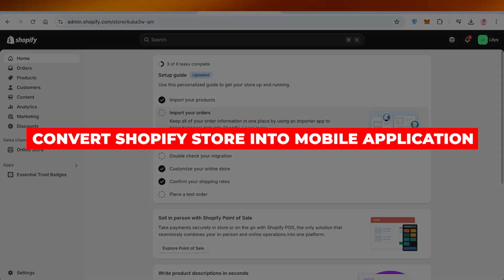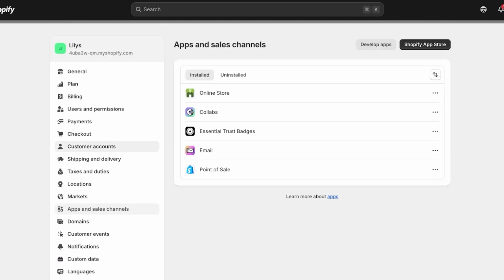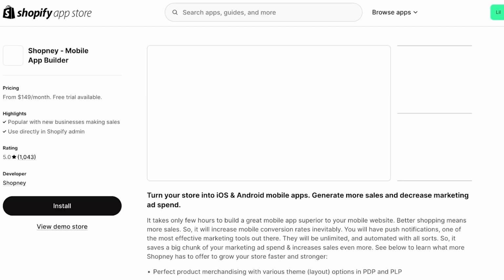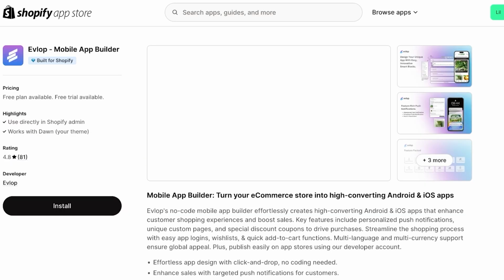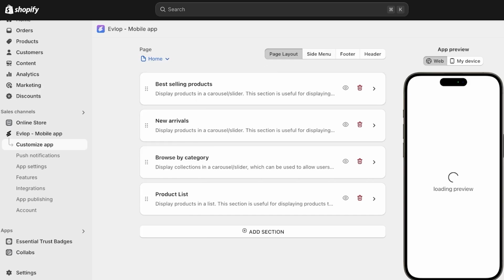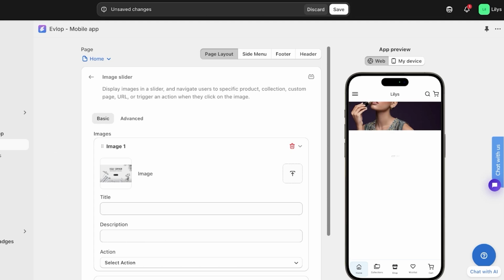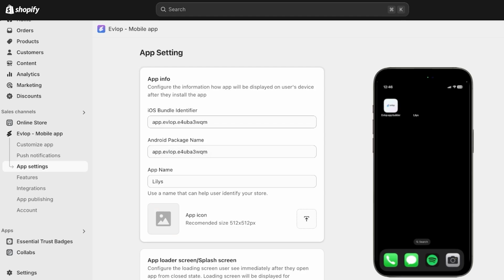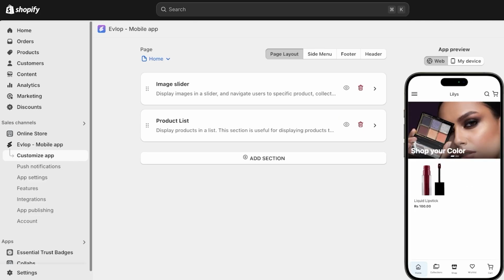How To Convert Shopify Store To Mobile App | 2026✅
Converting your Shopify store into a mobile app can enhance customer engagement and drive sales. Start by selecting a reliable mobile app builder that integrates seamlessly with Shopify, such as Tapcart or Plobal Apps. Customize the app’s design to reflect your brand identity and ensure a user-friendly interface.

Next, configure essential features, including product listings, payment gateways, and push notifications. Test the app thoroughly to ensure optimal performance across various devices. Finally, publish the app on relevant platforms, such as the App Store and Google Play, and promote it through your existing marketing channels to encourage downloads and boost visibility.